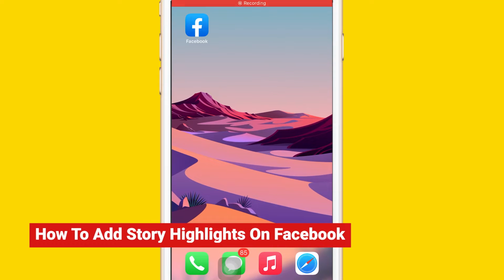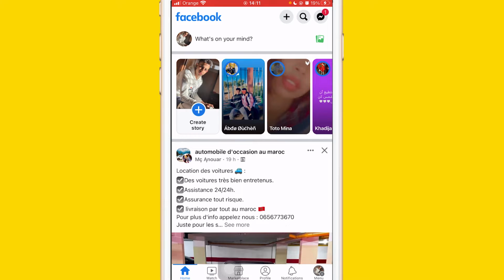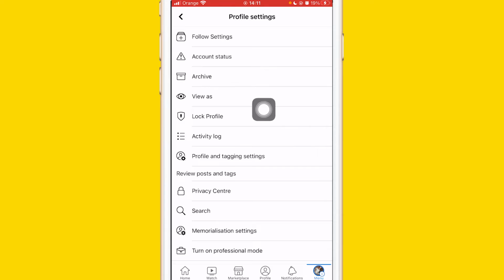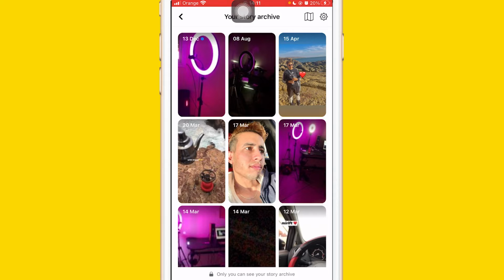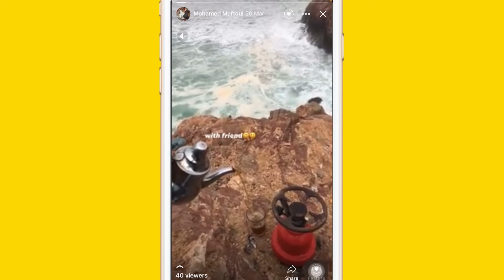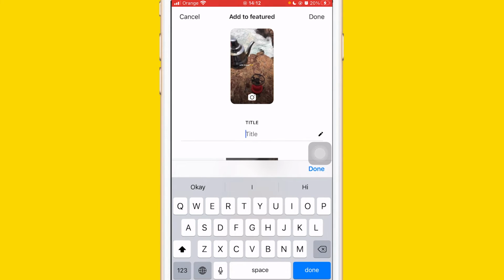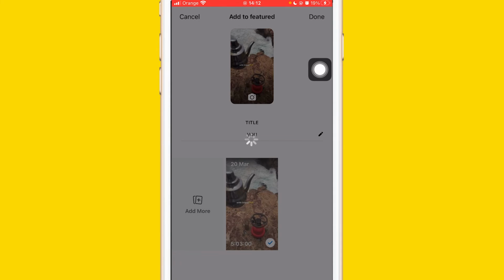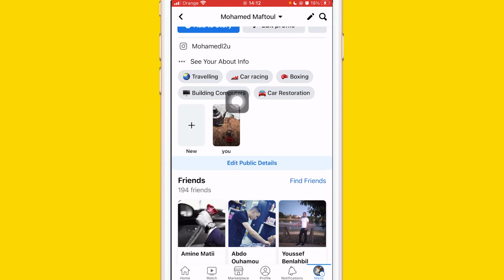How To Add Highlights on Facebook? 2025 ( Add Story Highlights)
How To Add Highlights on Facebook? 2023 ( Add Story Highlights)Facebook is one of the biggest and most widely used social media platforms. Not only can you upload photos, videos, and written content for your followers to see permanently. You can also post stories on your status that disappear after 24 hours.

Similarly, you can pick your favorite status post, compile them into themes, and permanently display them on your profile. These are called highlights and serve as mini windows into your everyday life.
Stories add spice and variety to your Facebook profile, but how do you add highlights to your Facebook page?

This video breaks down the detailed process of setting up highlights on facebook across multiple devices, including Android and iOS.